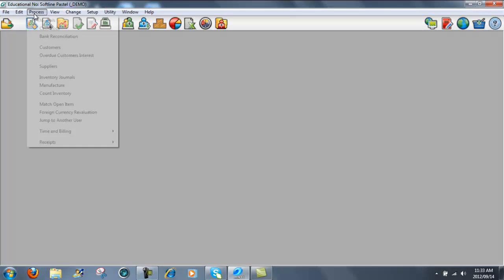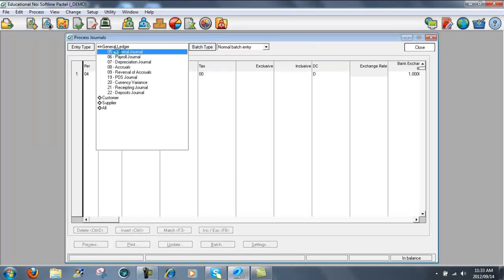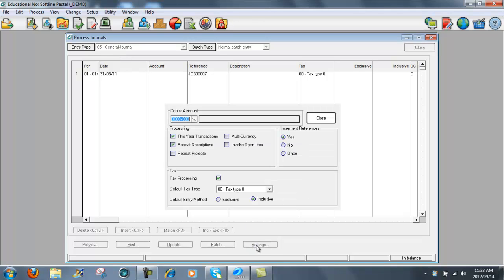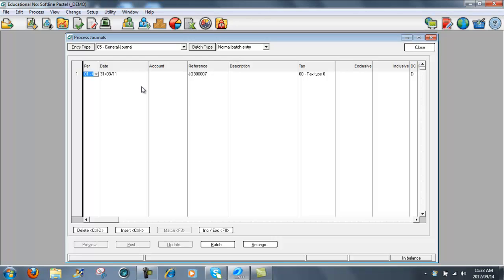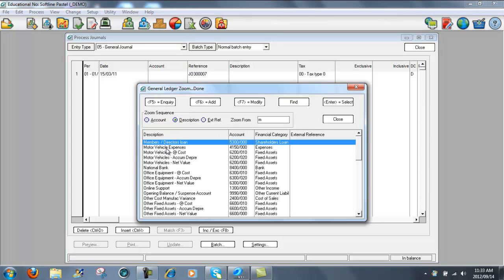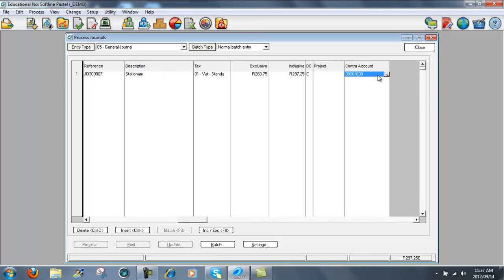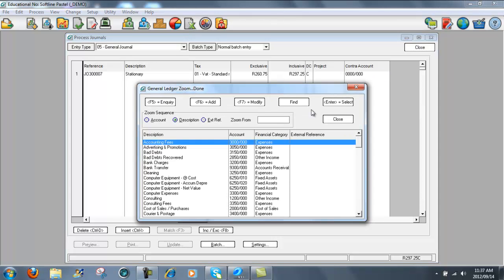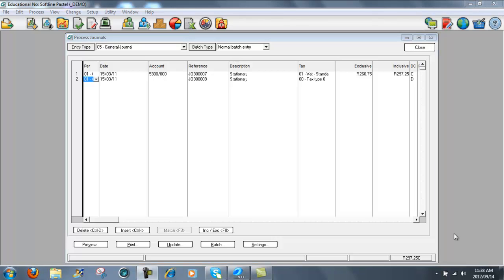2gTaxGJ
Tax in GJ